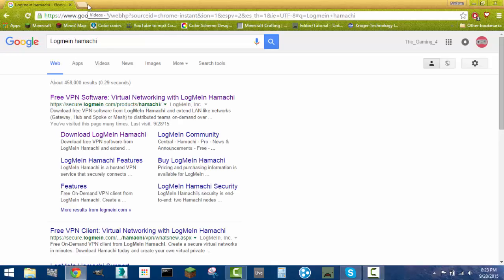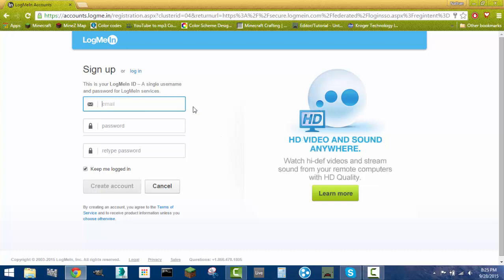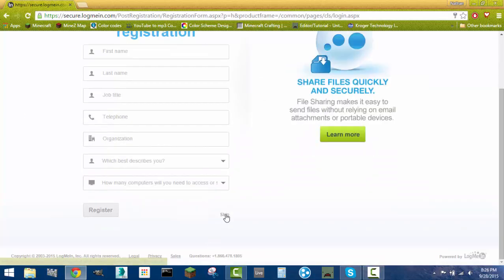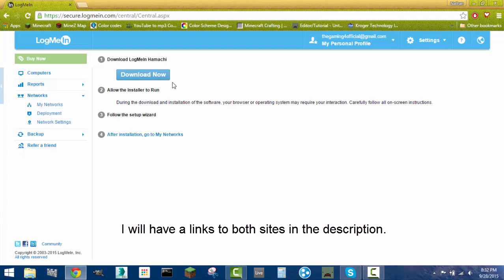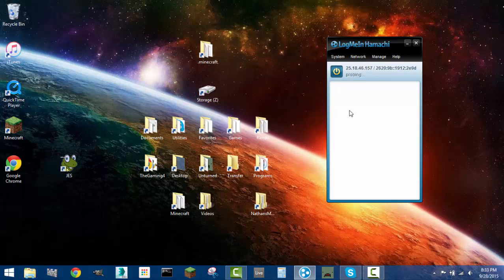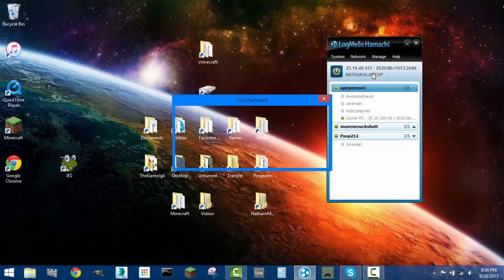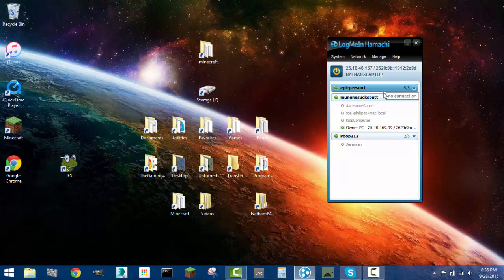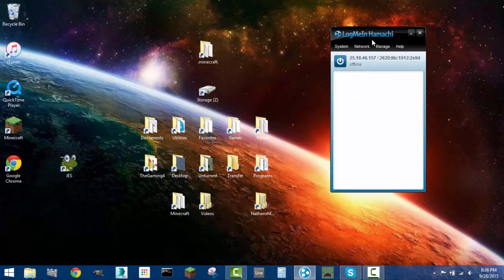How to download and install Logmein Hamachi.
This tutorial will show you where to install Logmein Hamachi.